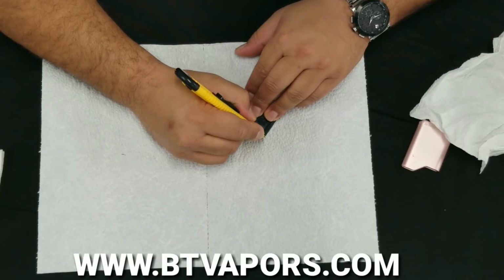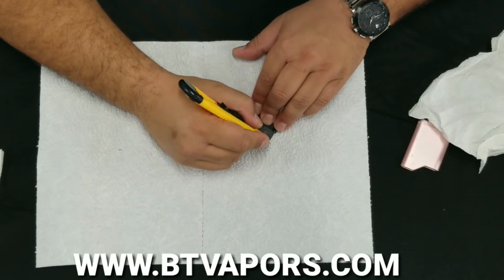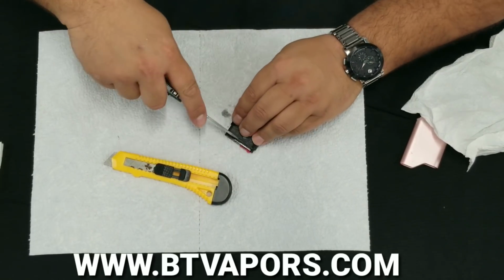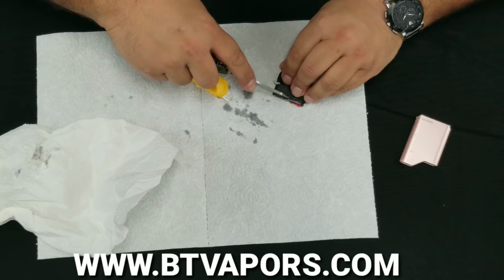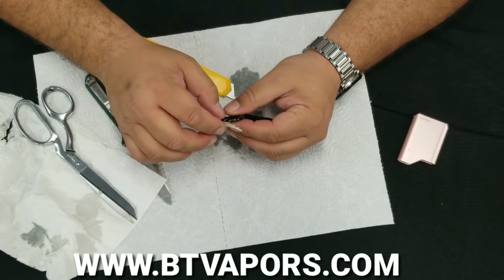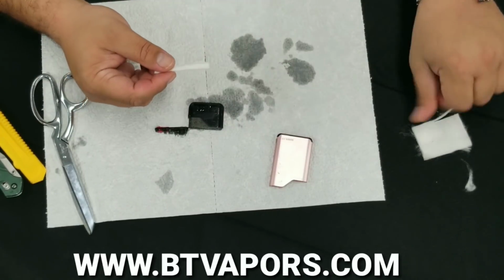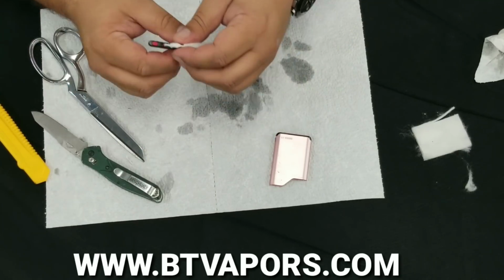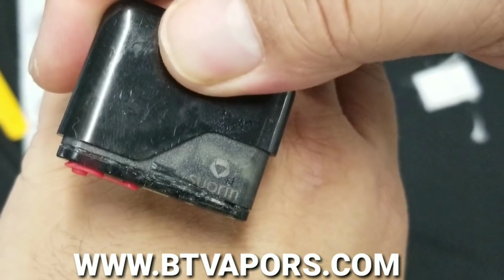How-to re-wick the Sourin Air step-by-step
Now you can re-wick your Sourin Air when the cartridge burns out in just minutes!

Check out my juice line LIT VAPE JUICE @litvapejuice the best premium cotton candy and ice cream flavors on the market!

*Any cotton will work
* I used cotton squares
* i did not glue it I just pressure fit it
* I have got leaking on some and used super glue to seal it shut.